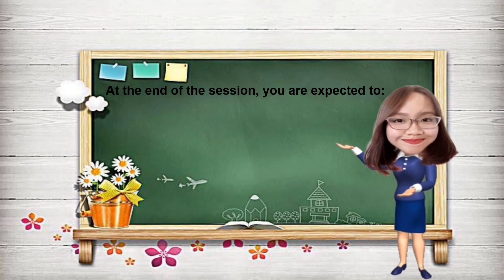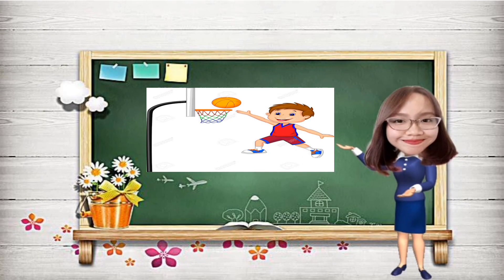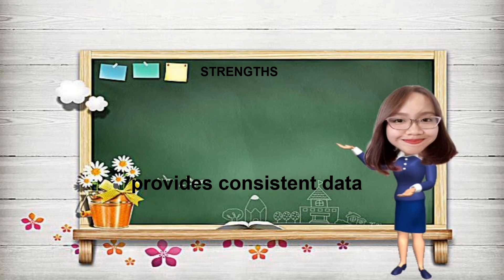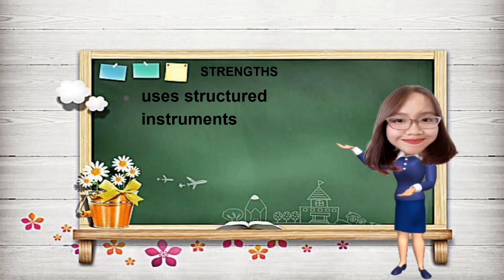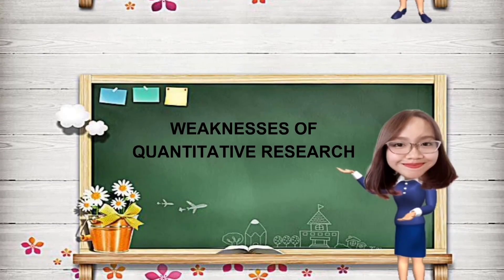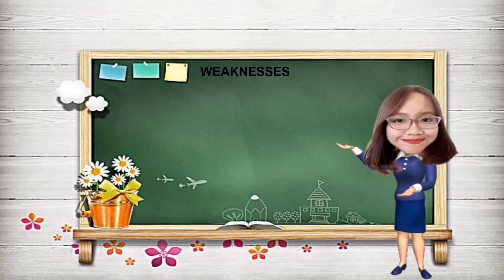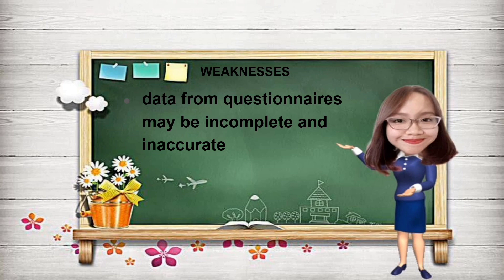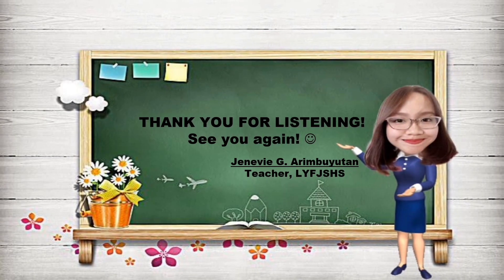MELC 1| Lesson 2| Strengths & Weaknesses of Quantitative Research